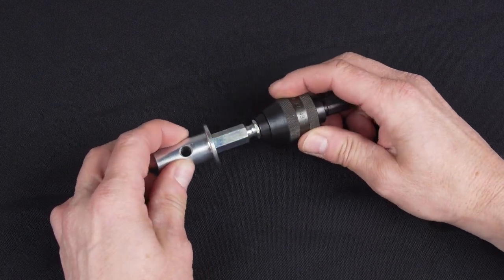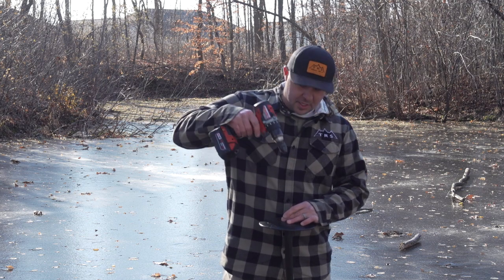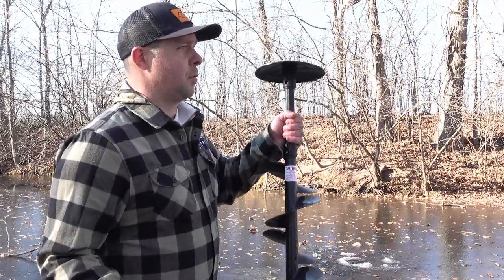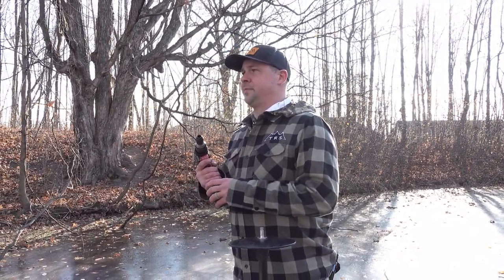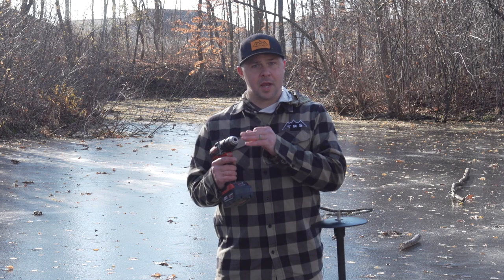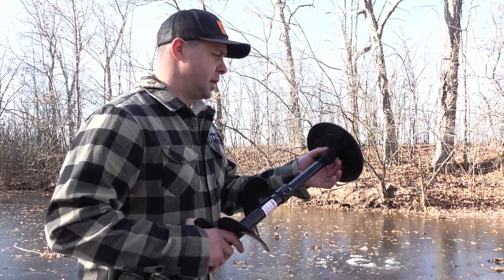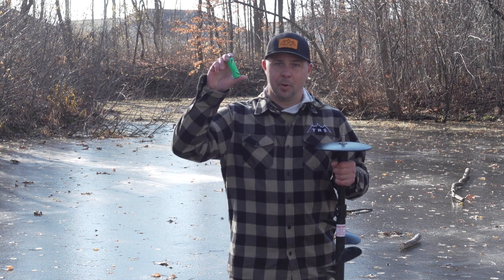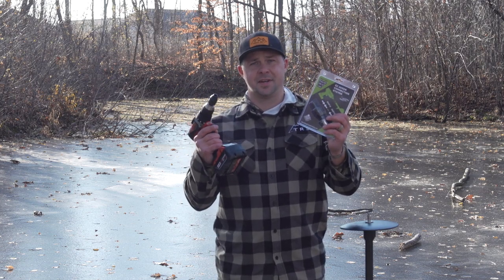Deep Freeze EZ Auger Connection and EZ Anchor Overview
Matt shows off some products that have changed the ice fishing game! The Deep Freeze line of accessories is the perfect complement to your drill auger!

Don't forget to check out for exclusive content and shows!